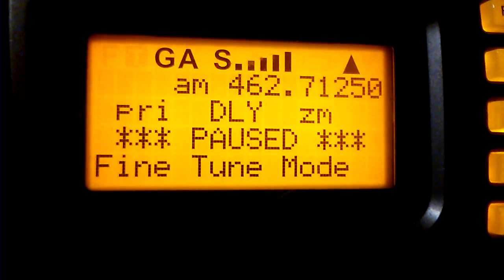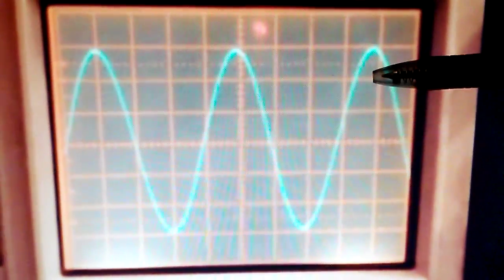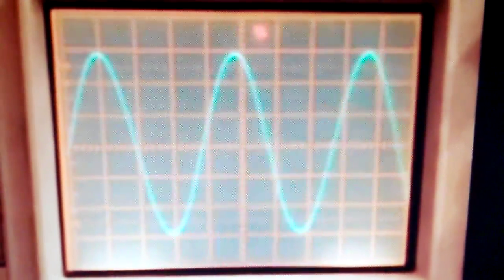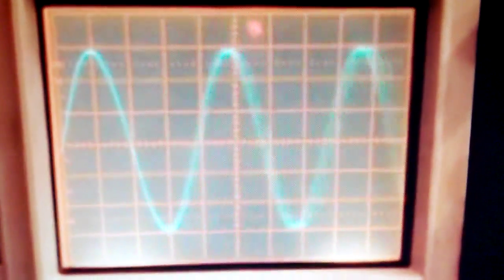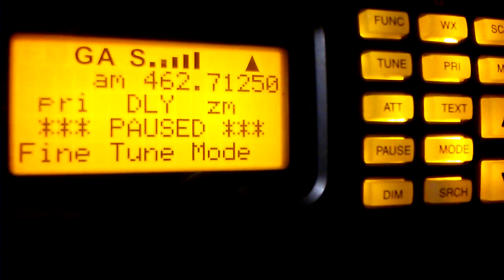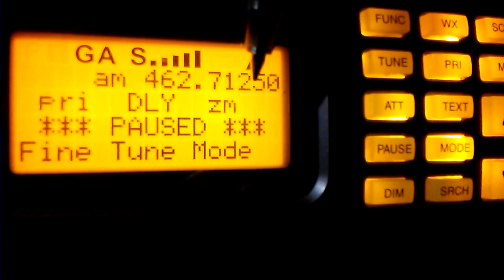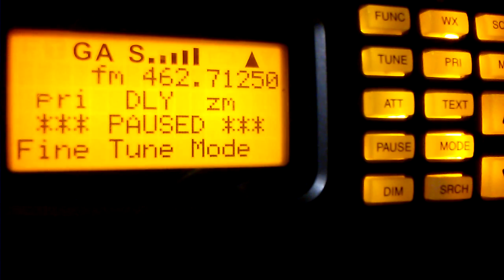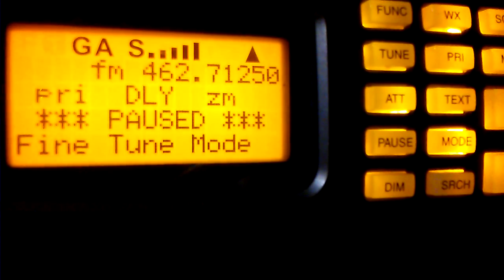Radios Explained: AM vs. FM - Can a Baofeng UV-5R recieve airband/aircraft signals? Nooo!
A quick and dirty explanation as to why the answer is "no" to an increasingly common question about these low-cost Chinese radio transceivers; "Can I use my FM ham radio to listen to AM aircraft transmissions?"

I reference two excellent video clips made available by YouTube user "radioteacher" to illustrate AM and FM modulation.